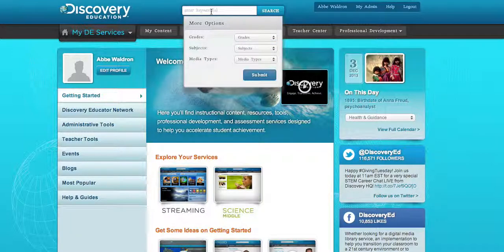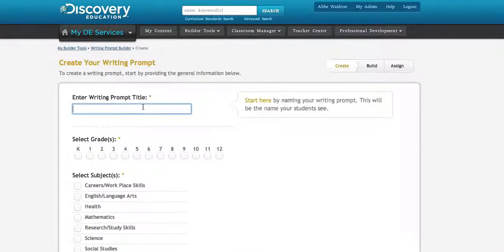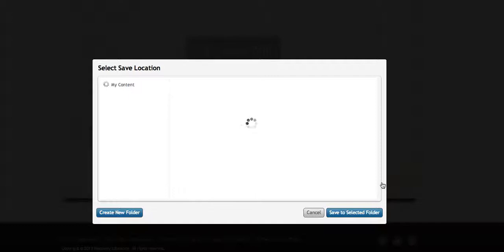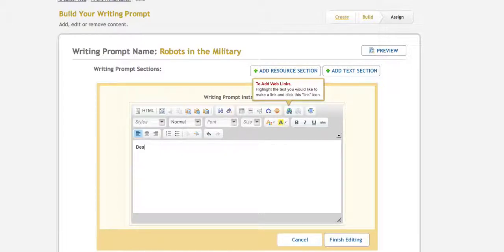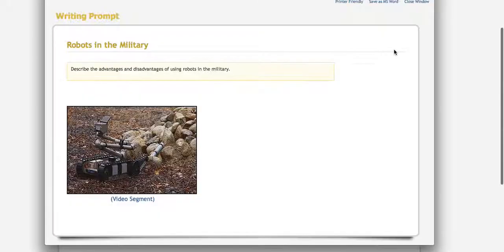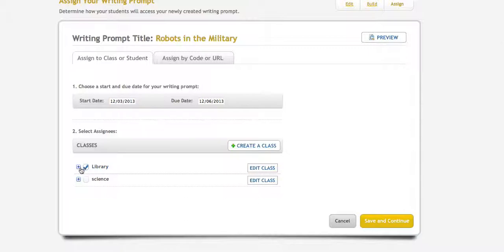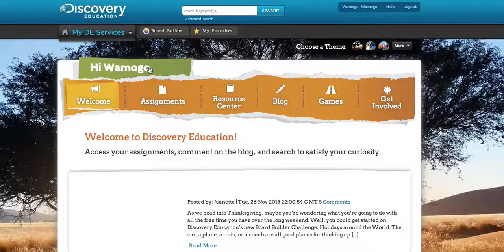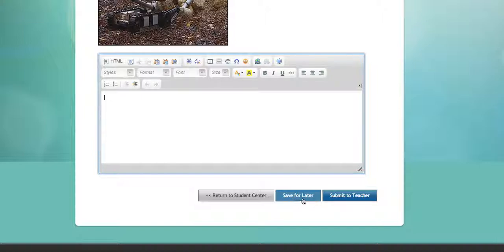Building Assignments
How to Build an assignment (writing prompt)